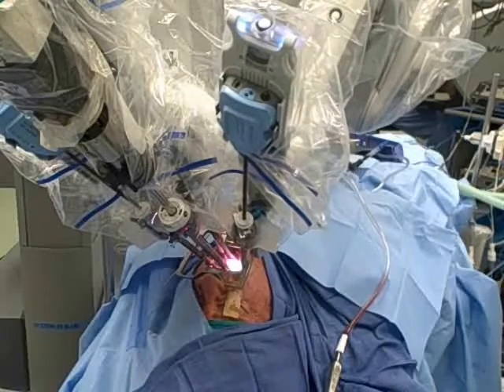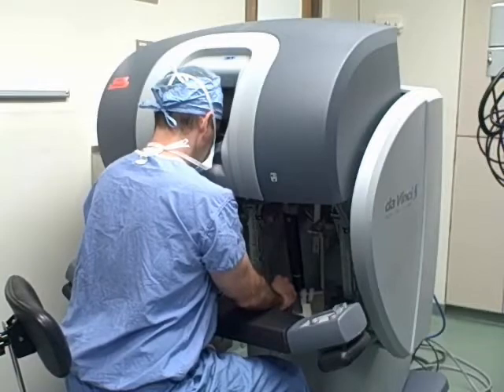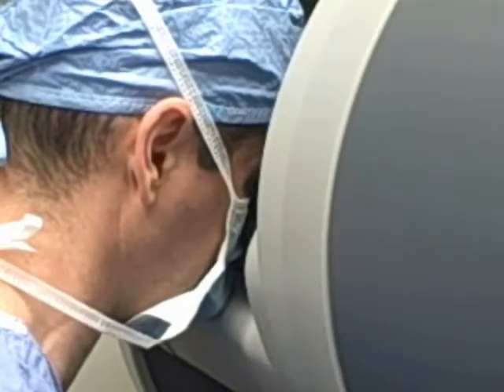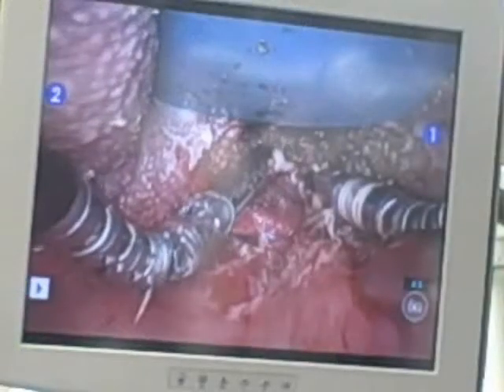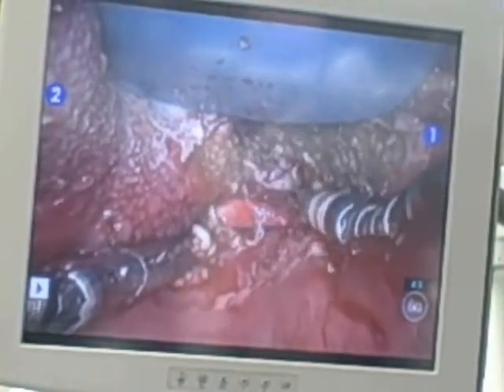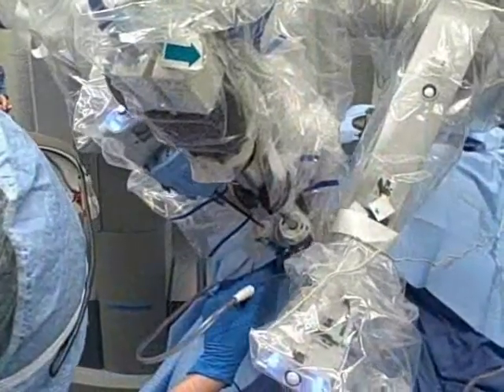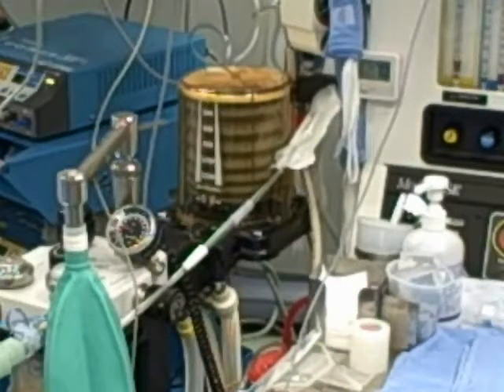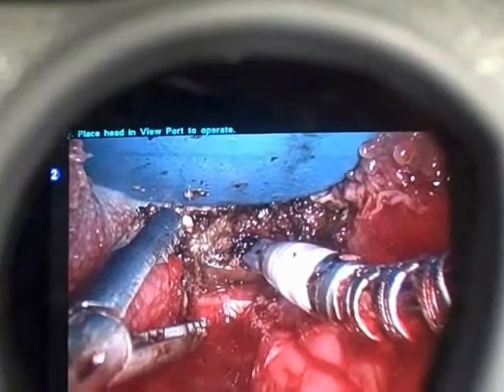Mayo Clinic Study Finds Transoral Robotic Surgery Safe and Effective In Treating Some Throat Cancers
A new Mayo Clinic study found that the use of transoral robotic surgery for the treatment of tonsil and base of tongue cancers is safe, effective and enables faster recovery times. To learn more about head and neck cancer care at Mayo Clinic

The results of this research were even more positive than we expected. We found great advantages to using transoral robotic surgery for tonsil and base of tongue cancers, says Eric Moore, M.D. study author and a head and neck surgeon at Mayo Clinic in Rochester. There were no major complications, no tumor recurrence and, when compared to traditional surgeries, patients began swallowing on their own sooner and left the hospital sooner.

Dr. Moore and his team performed transoral robotic surgery to remove tumors in 45 patients. The average hospital stay for these patients was 2.3 days, as compared with seven to 10 days for traditional surgery. Additionally, the removal of feeding tubes in patients undergoing transoral robotic surgery occurred an average of seven to 10 days after surgery, compared with two to three months for traditional surgery.